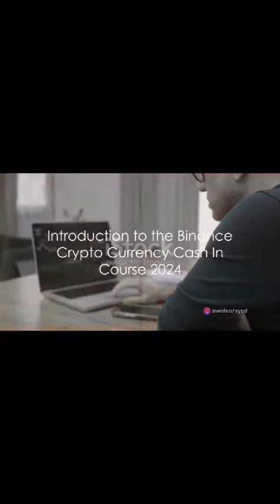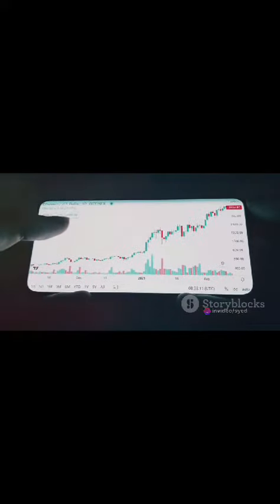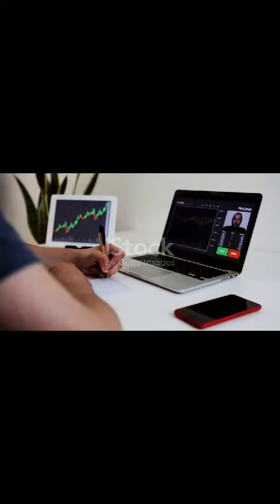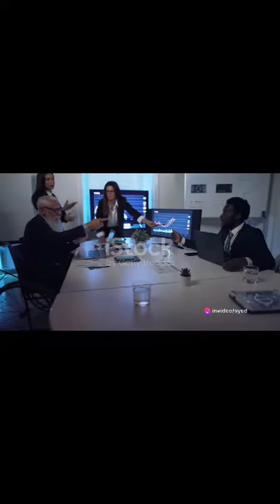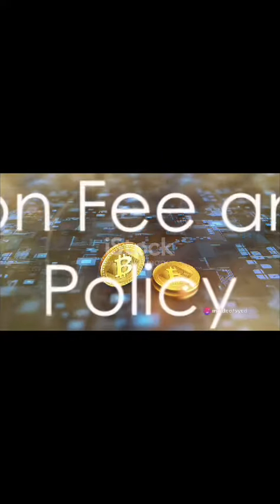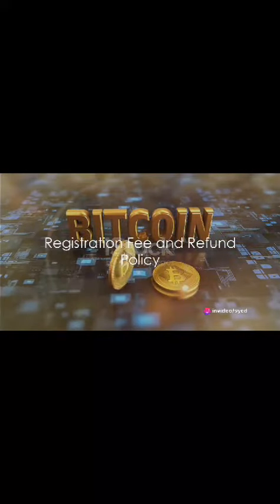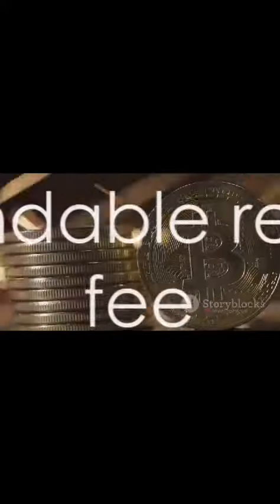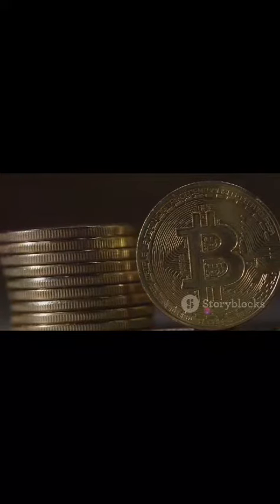Binance Crypto Currency Cash IN Course | KickStart Your CryptoTrading Journey in 2024 | Get Enrolled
Register here via form: http:// j.mp/RegisterOmp

In this video, we dive deep into the Binance Crypto Currency Cash In Course 2024, providing you with a step-by-step guide on how to register, deposit, and kickstart your crypto trading journey. 🚀

Are you curious about cryptocurrencies and eager to gain a comprehensive understanding of Binance's cash in course? Look no further! Our expert team has crafted this tutorial to ensure you can navigate the process with ease.

Whether you are a beginner or an experienced trader, this video has something for everyone. We cover everything from setting up your account to making your first deposit, all while sharing invaluable tips to maximize your success in the crypto market.

Join us as we break down the essential steps to get started on the Binance platform. By the end of this video, you'll have the knowledge and confidence to jump into the world of crypto trading and take advantage of the incredible opportunities it offers.

Are you ready to embark on a profitable journey with Binance? Let's get started! 💰

OUTLINE:

00:00:00 Introduction to the Binance Crypto Currency Cash In Course 2024
00:00:15 Step One - Registering on Jot Form
00:00:24 Step Two - Making the Initial Deposit
00:00:42 Joining the Private Paid Community Group
00:00:57 Registration Fee and Refund Policy
00:01:22 Conclusion and Call to Action: Deposit via
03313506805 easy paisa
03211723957 raast or Waseela microfinance
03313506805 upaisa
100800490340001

Title: Syed Ahmed Kabir

**Hashtags for YouTube Video:**
1.
2.
3.
4.
5.
6.
7.
8.
9.
10.
11.
12.
13.
14.
15.
16.
17.
18.
19.
20.
21.
22.
23.
24.
25.
26.
27.
28.
29.
30.
31.
32.
33.
34.
35.
36.
37.
38.
39.
40.
41.
42.
43.
44.
45.
46.
47.
48.
49.
50.